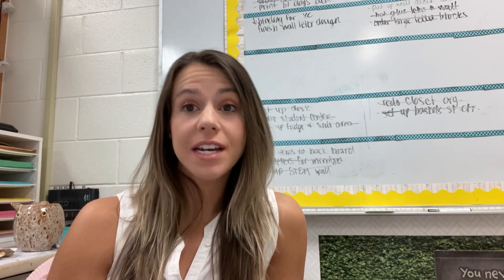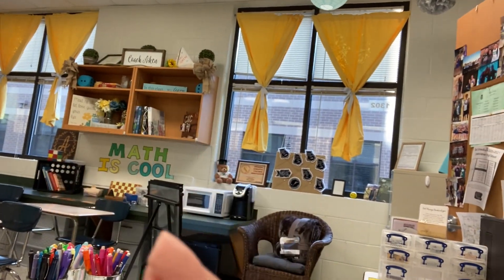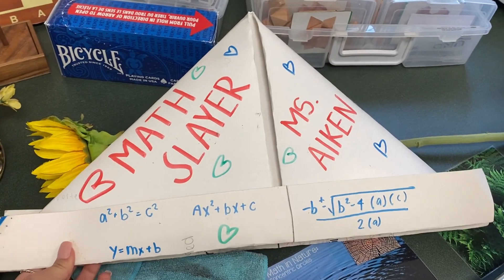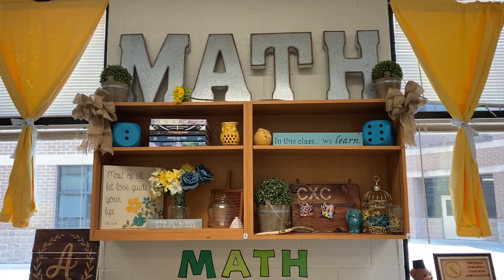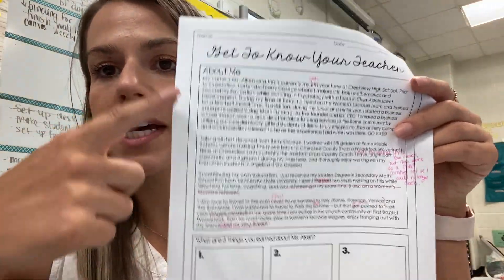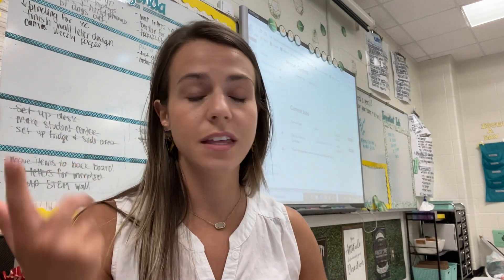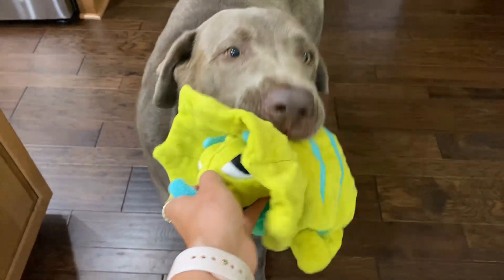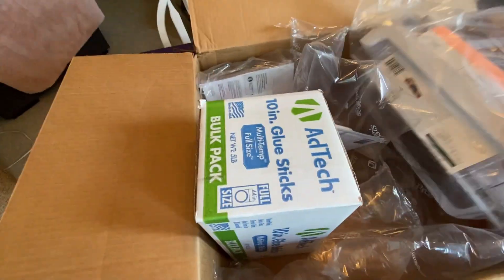Classroom Set Up Day 4 | High School Math | 2021 - 2022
Hello and thank you for being here!

My name is Rachel and I am a high school math teacher in Georgia. Today I am walking through Day 4 of my classroom set up for the 2021 – 2022 school year! This video includes some wall projects, organizing my bookshelf, and taking you through some first day of school activities that I use! Thank you for taking the time to watch and I hope you are able to use some ideas for your own classroom inspiration!

Amazon classroom wish list